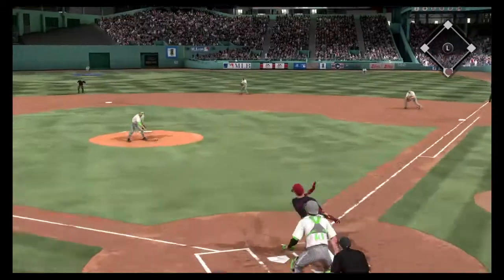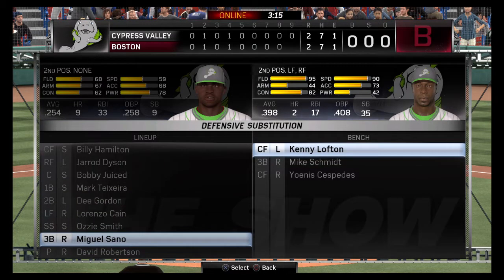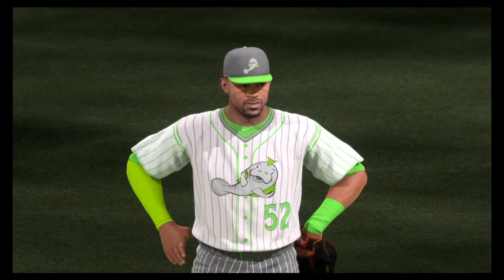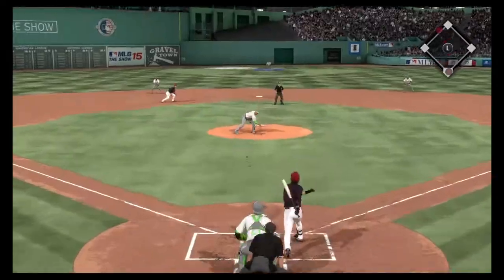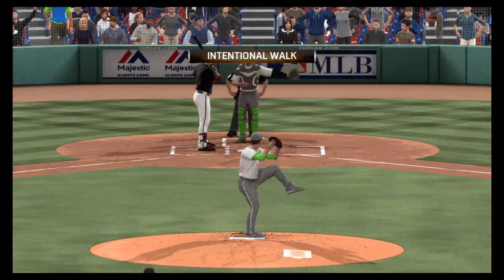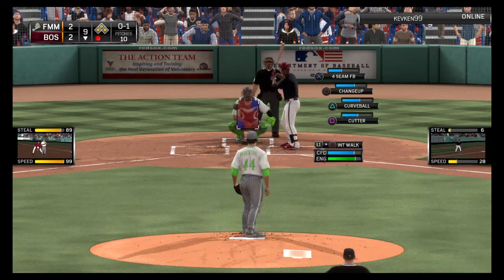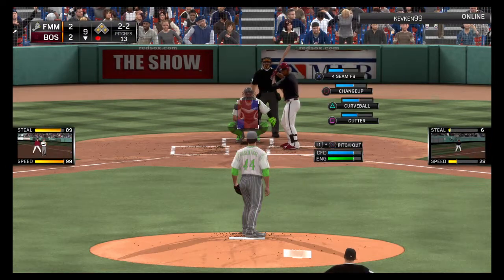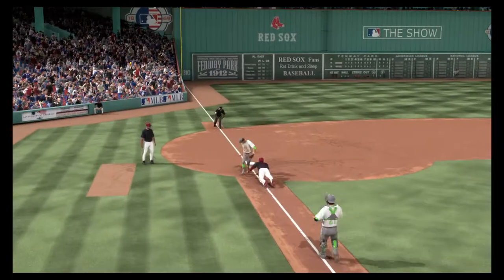UNBELIEVABLE! CLUTCH IN THE 9th!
Mlb the Show-Diamond Dynasty mode clutch in the 9th